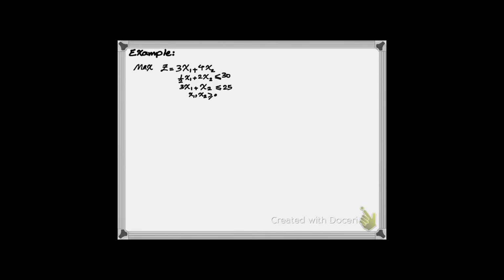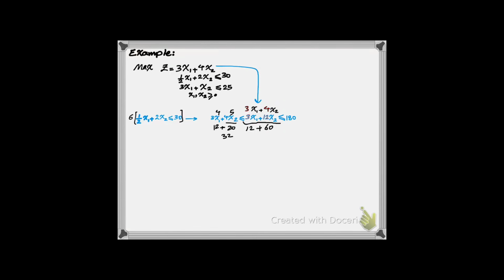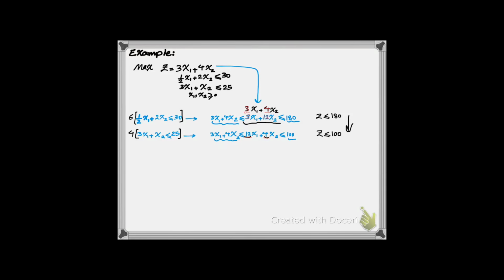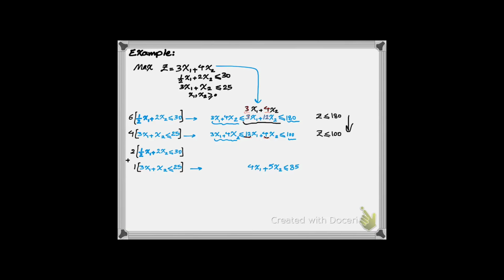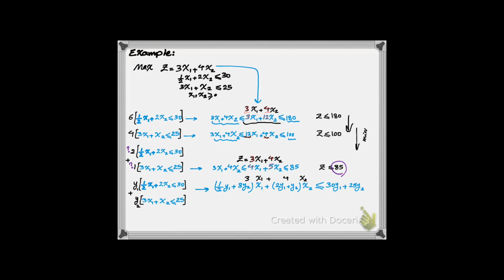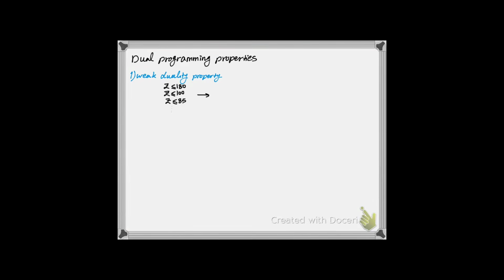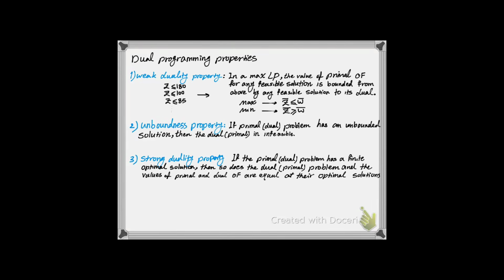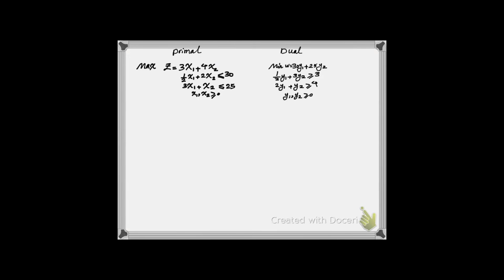Dual Programming Part 1: Relationship between the Primal and Dual LP's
In this video, we learn why for every learning programming problem, there is an associated dual problem. Also, dual programming problem properties are discussed.